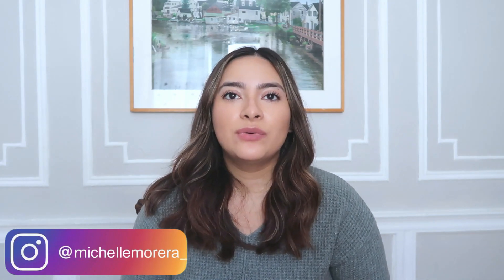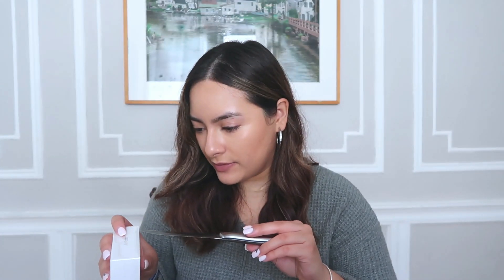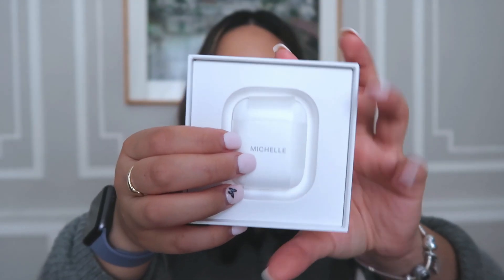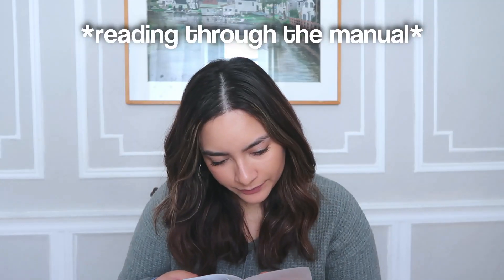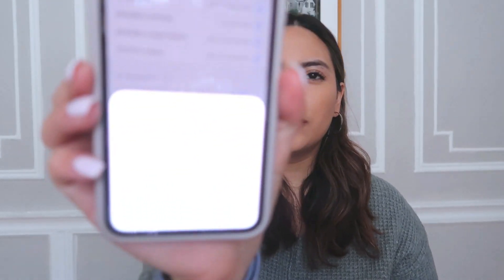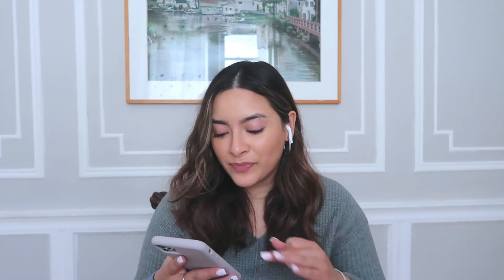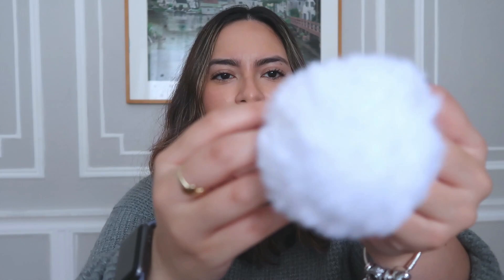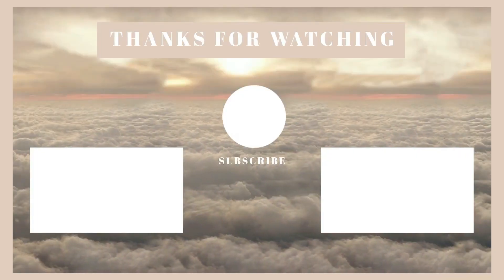Apple Airpods unboxing & review!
Hey guys!

For my birthday, I got myself a pair of AirPods! In today’s video, I show you guys an unboxing + my first impression of what they’re like. Also - my brother purchased the CUTEST case for me for my birthday which I am currently obsessed with!

A I R P O D C A S E:

P H O N E C A S E:

•ring light
•soft boxes

Michelle ✨